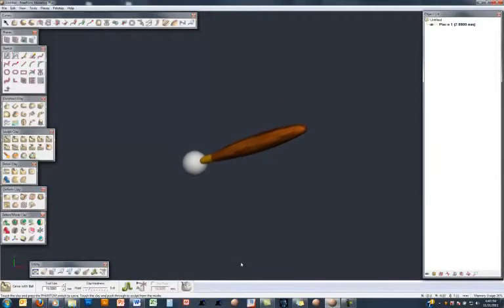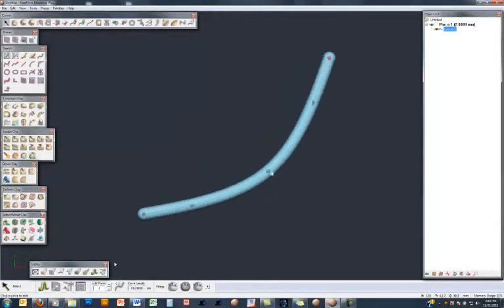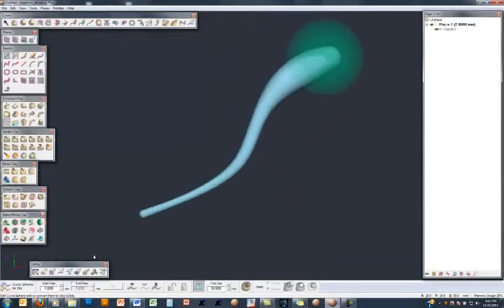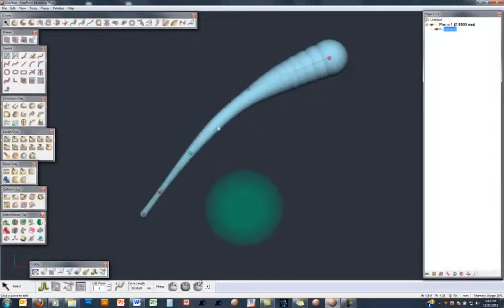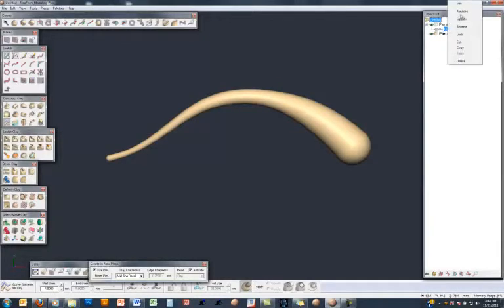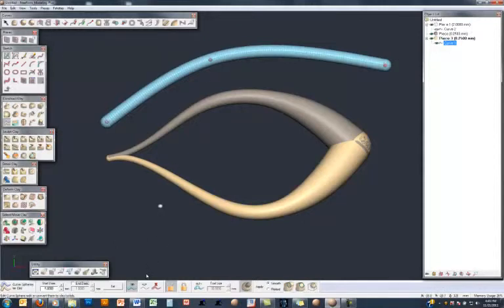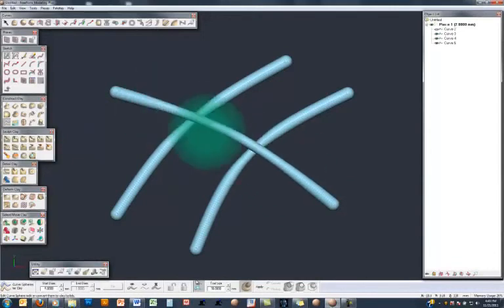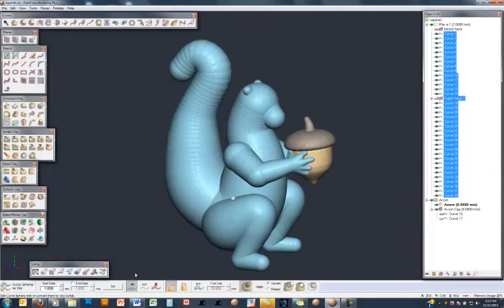Geomagic Freeform Tworzenie geometrii po krzywych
Film pokazujący tworzenie geometrii poprzez poprowadzenie wybranego kształtu wzdłuż krzywych